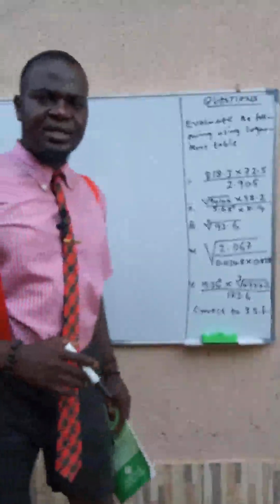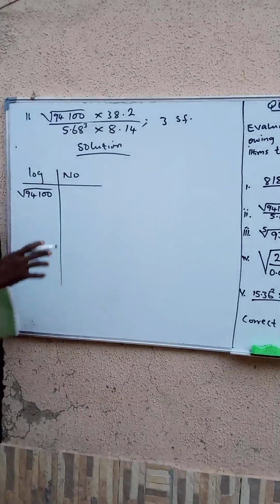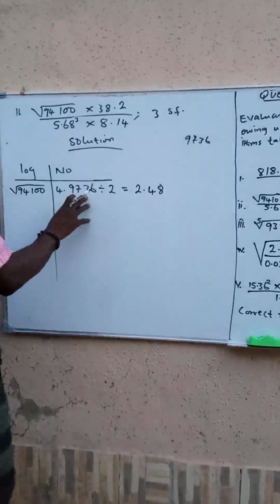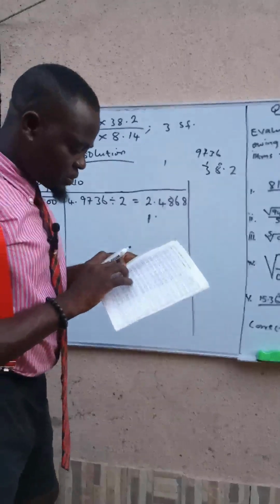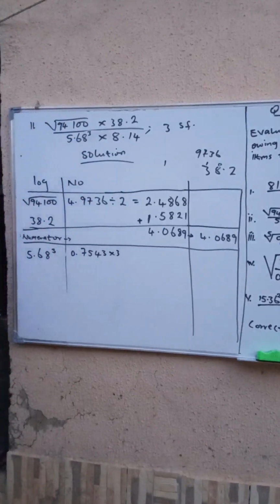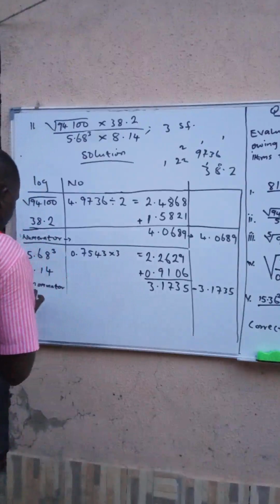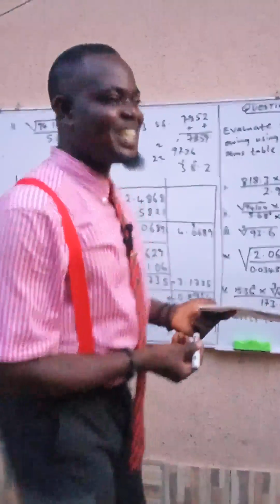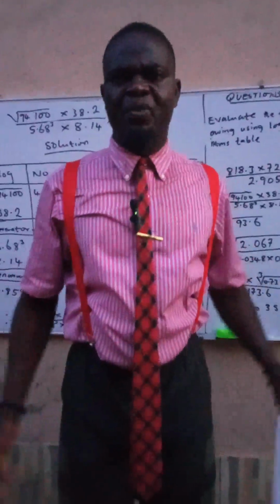Logarithms Lesson III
Logarithms Lesson III: Logarithms Greater Than One Using Log Table Made Easy

This video was made late hour yesterday with a divine inspiration for you and your children/loved ones.

Do your best to participate in our Weekly Brain Test Challenge holding every Sunday from 4pm and win weekly prize cum weekly recognition.

Together Zero Illiteracy is achievable ❤

Thanks 👍